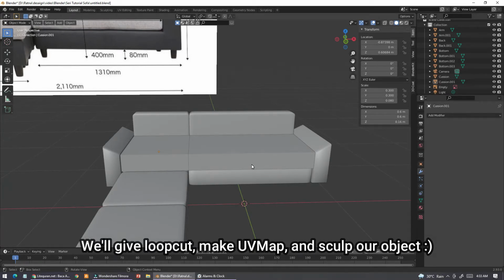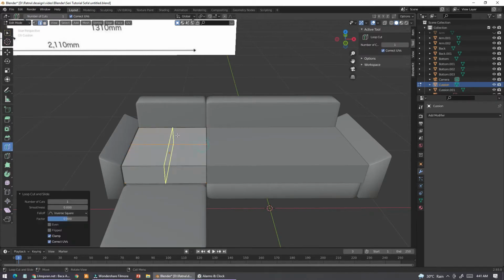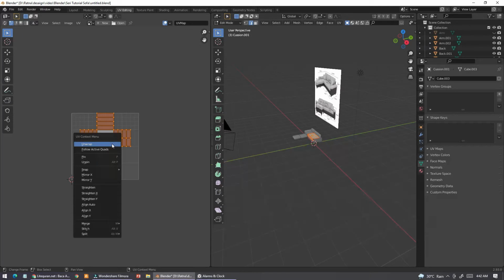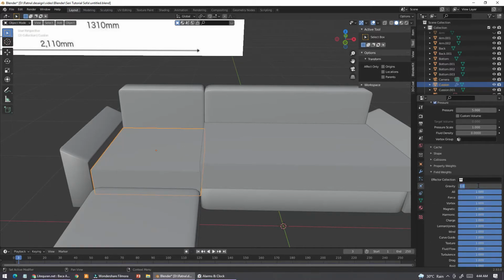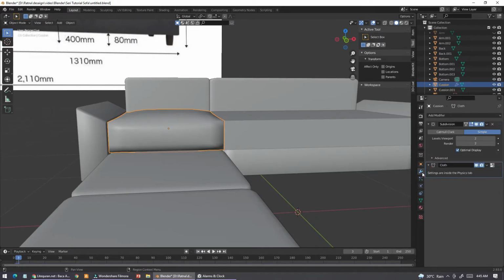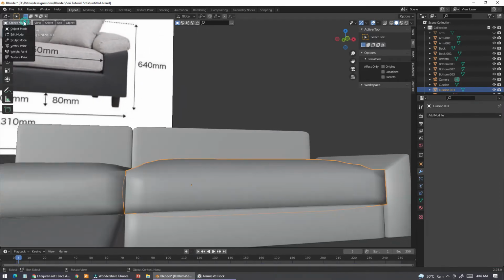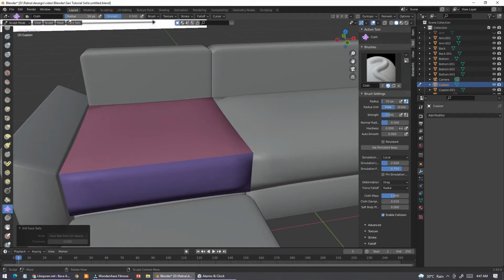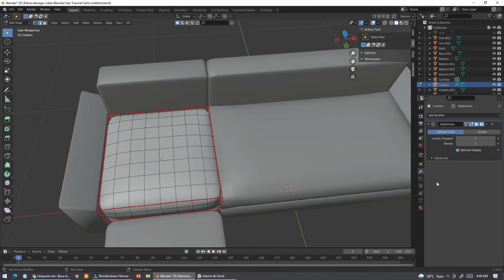Tutorial Sofa | English | 3D | Blender | Part 2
this is part 2 of sofa tutorial series, in this video we will make cushion, giving loop cut and make UVMap